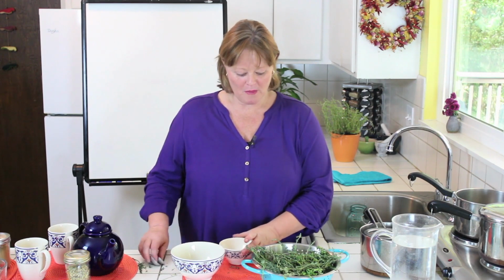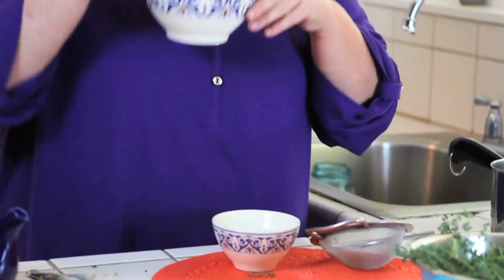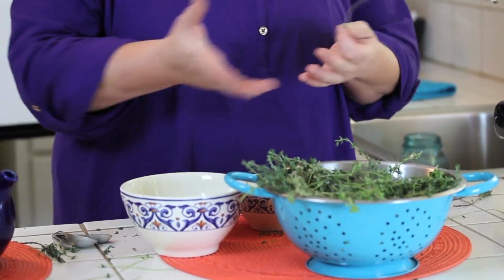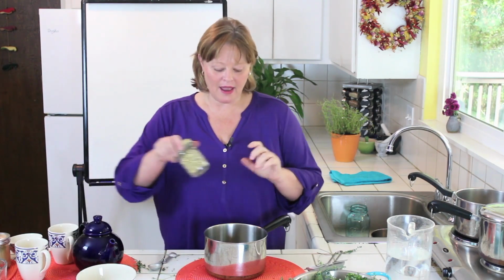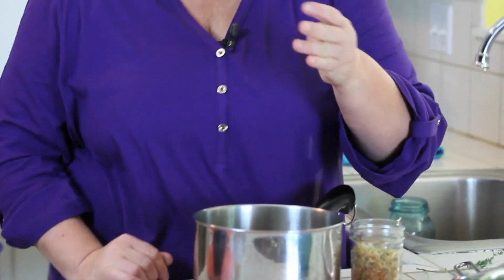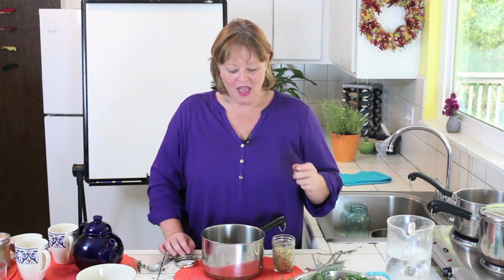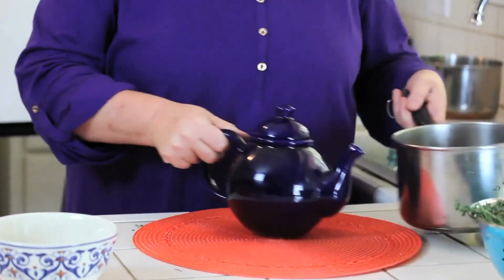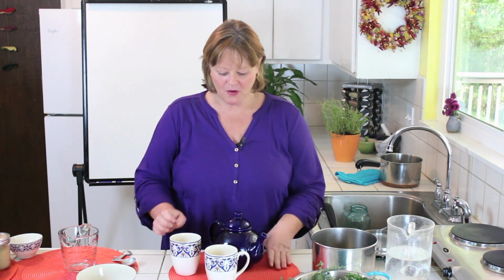How to Make Thyme Tea for Cough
See step-by-step how to make thyme tea for wet coughs, bronchial coughs and laryngitis. Thyme tea has many health benefits and is antimicrobial, antispasmodic and expectorant in the lungs and respiratory system.

Ready to turn common kitchen herbs and spices into an effective home apothecary?

Kami McBride helps you build your home herbalism skills with online herb classes.